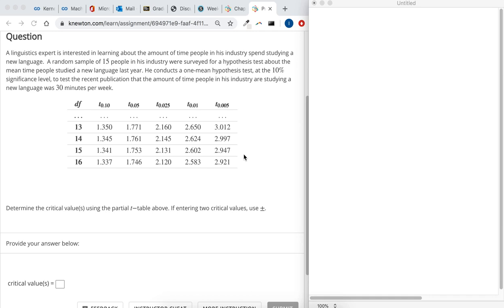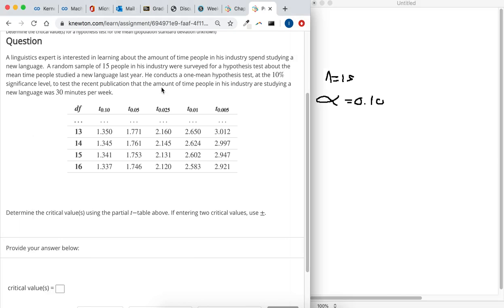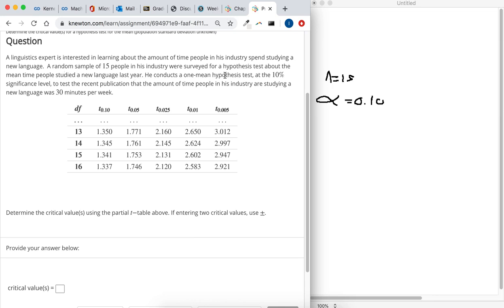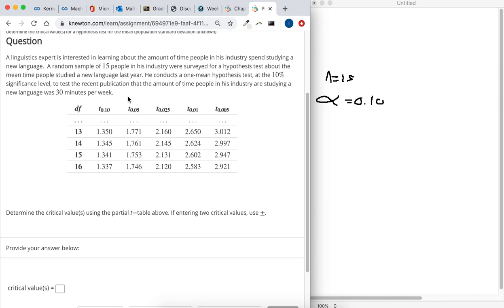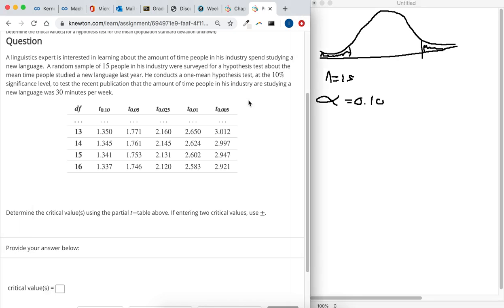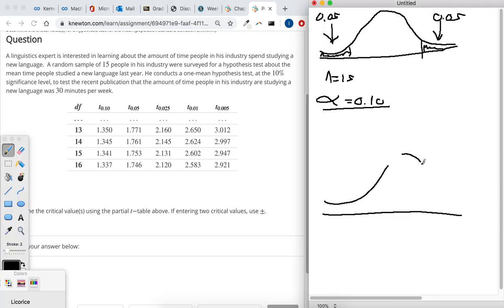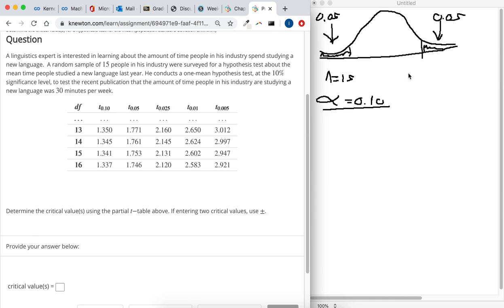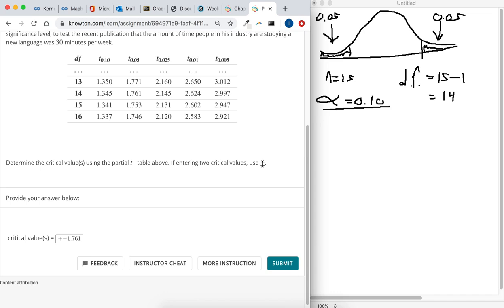Determine the critical values for a hypothesis test for the mean population standard deviation unkno